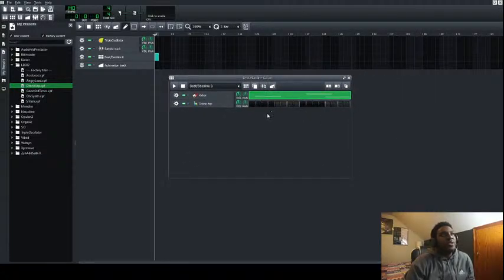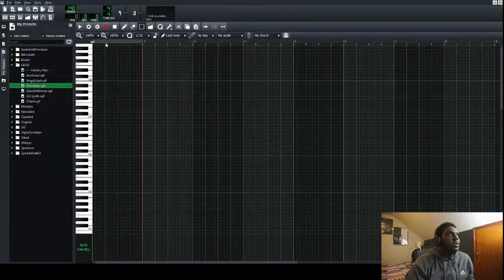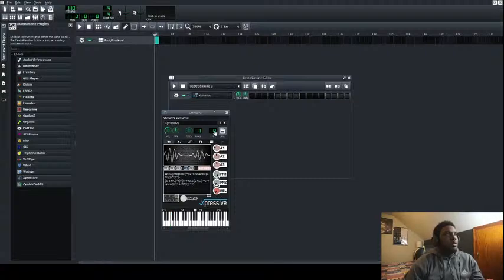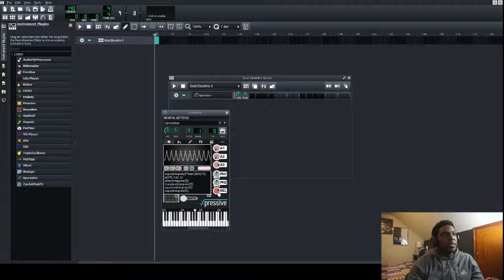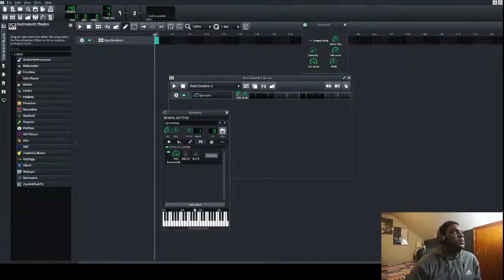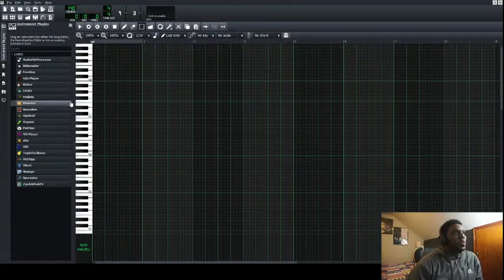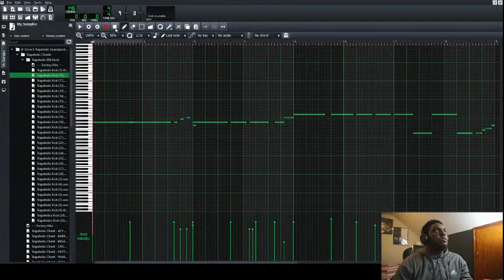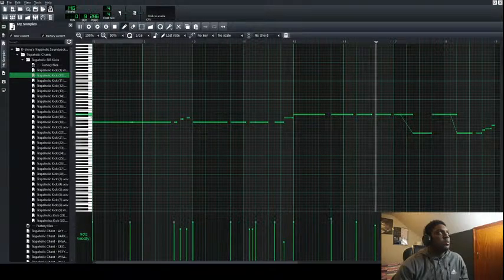Finally Making Some Beats Again! Reviewing LMMS 1.3.0 Alpha!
We all Friends here If you wanna use it just ask. I don't want to scare anyone off by begging for money I just wanna know you're using it so I can hear it too lol. (I know people like to steal stuff too but what are ya gonna do lol)

Soundcloud.com/itstdbrown